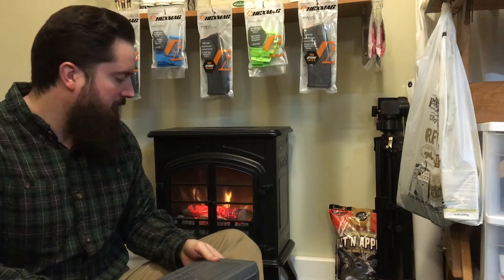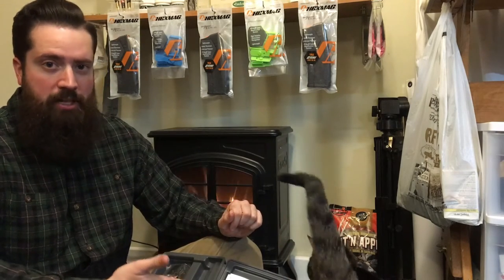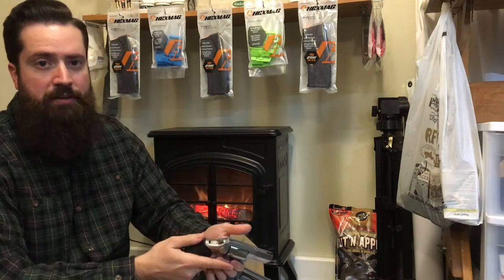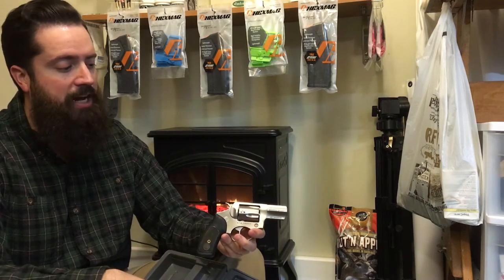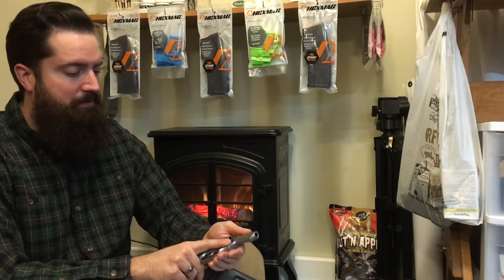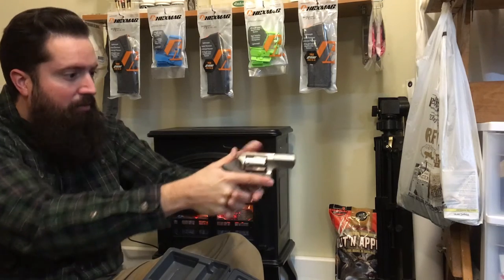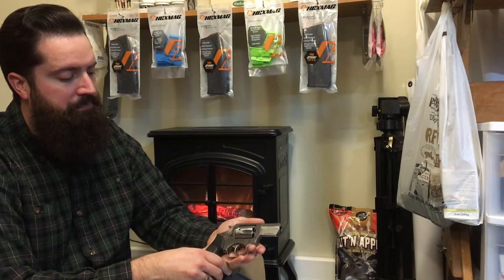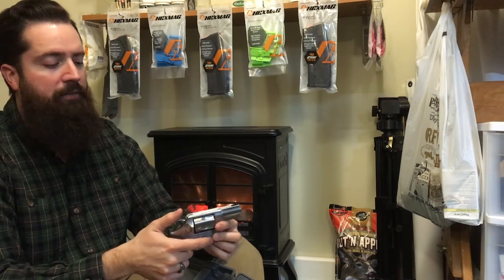First Impressions - Ruger SP101